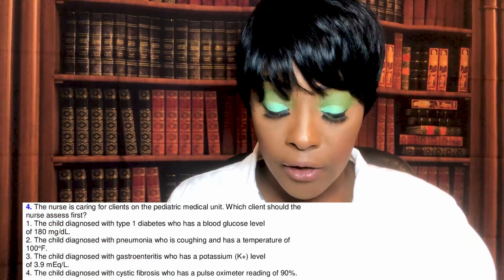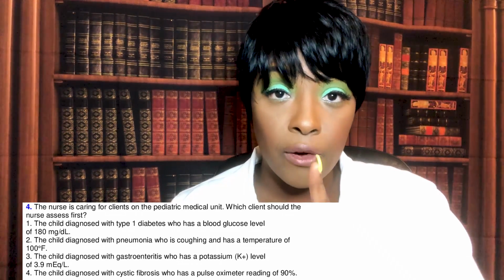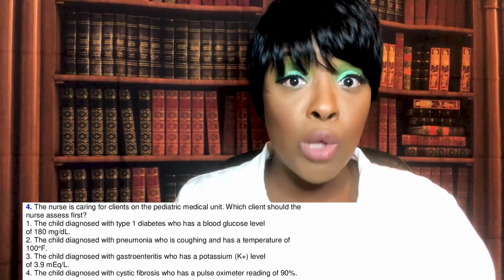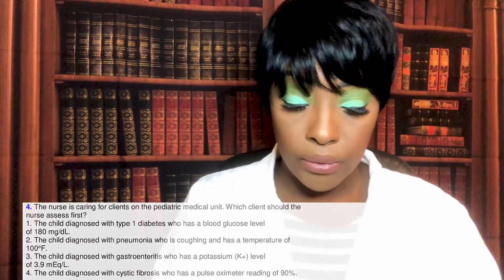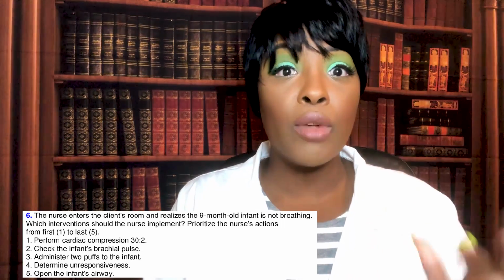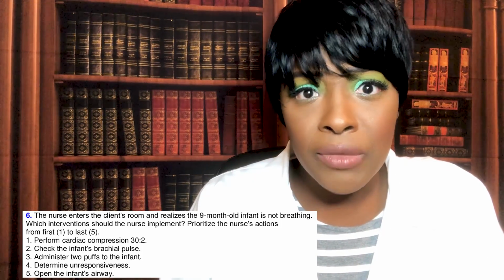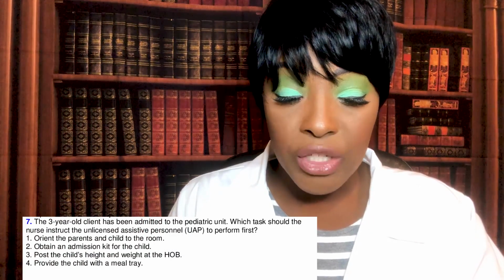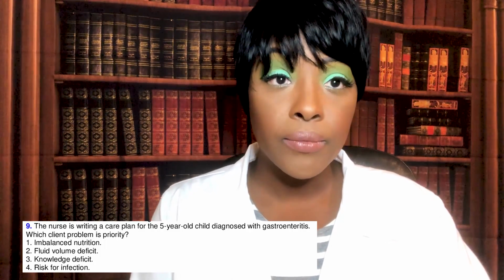Pediatric (peds) concepts to know for NCLEX, ATI and HESI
Learn the pediatric (peds) concepts to know for NCLEX, HESI and ATI. Learn how to identify the correct answer and how to eliminate wrong choices.